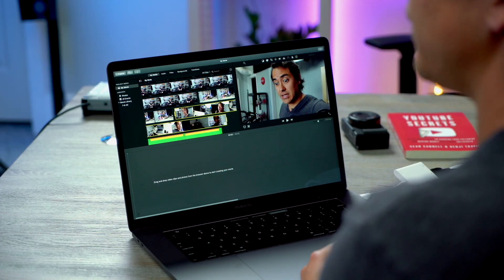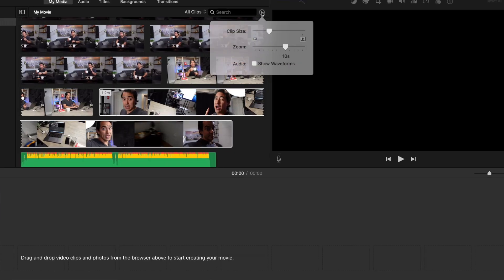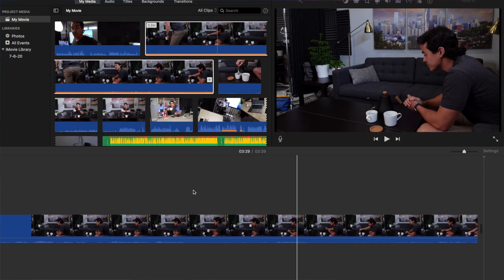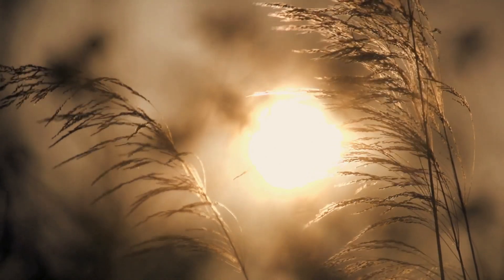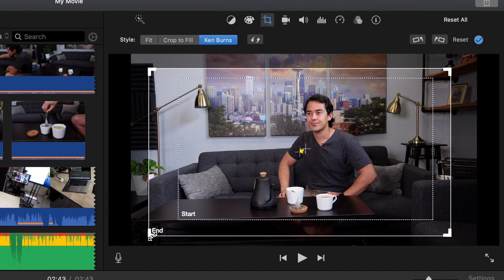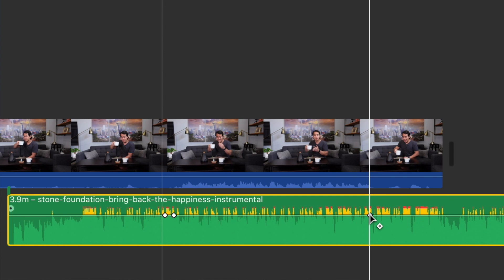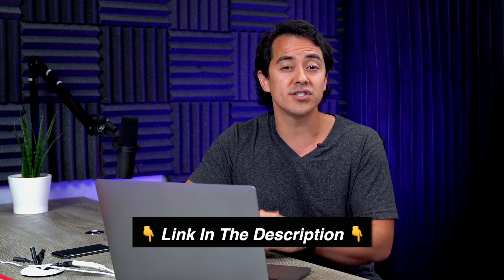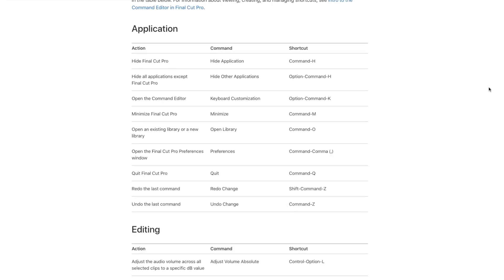Easy iMovie Tutorial: 5 Video Editing Tips for Beginners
Easy iMovie tutorial with 5 easy to learn tips for beginners! Get your first song FREE from Lickd here ➡️

License ID: pyLxqzgv04d

Get this and other songs for your next YouTube video

Lens - Sony FE 24-70mm f/2.8 GM Lens

Mic - Rode VMPR VideoMic Pro R with Rycote Lyre Shockmount

About This Video:
New imovie tutorial with tips for imovie beginners. This imovie tutorial for beginners will teach you how to use imovie and how to edit on imovie. Watch now for tips on starting video editing.